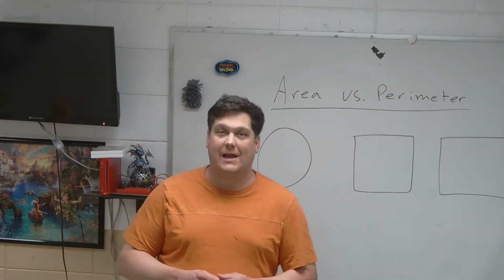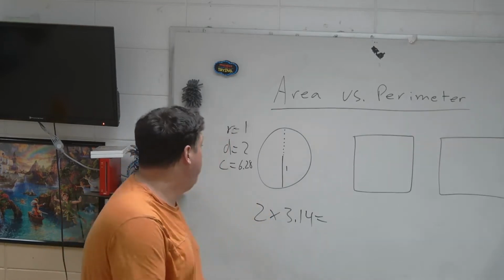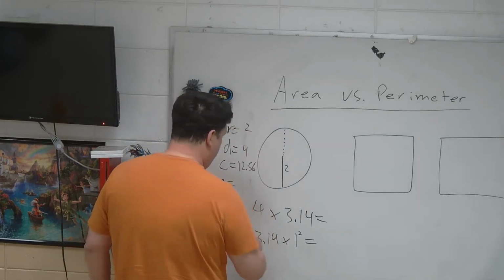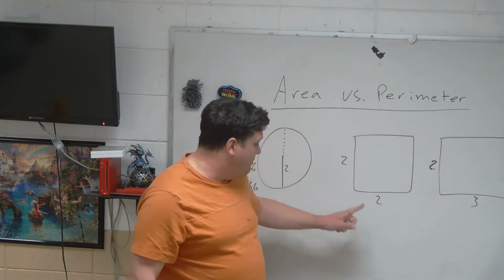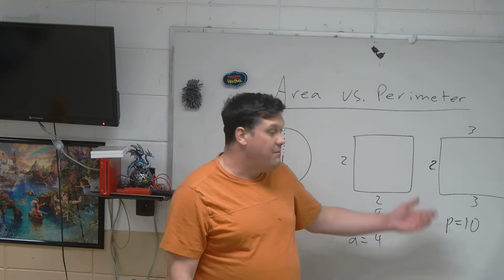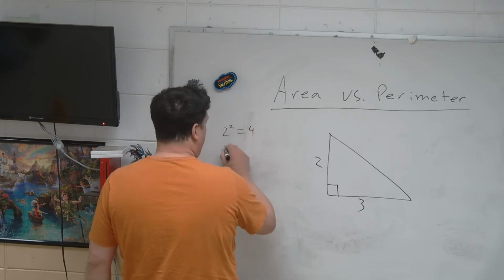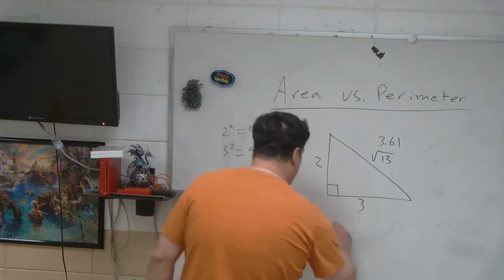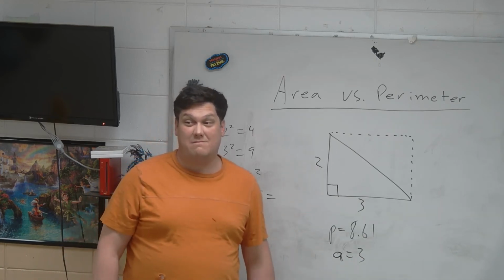Area vs. Perimeter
A quick description of the difference between area and perimeter